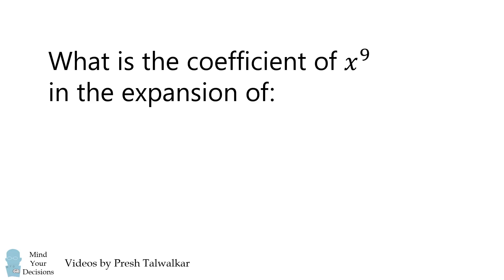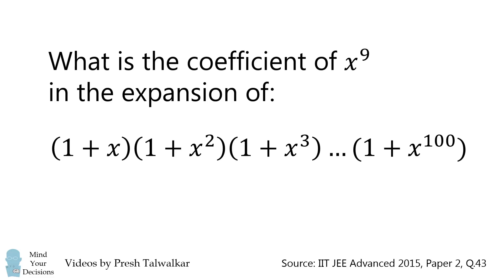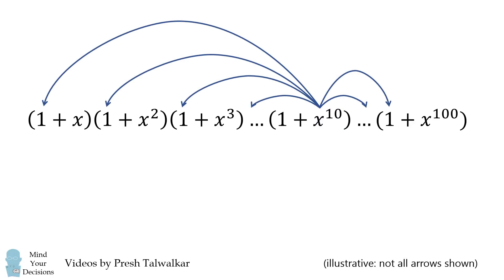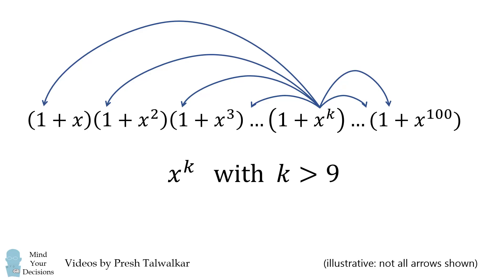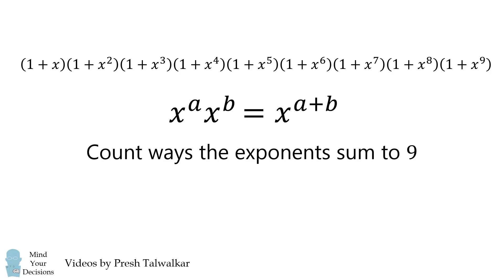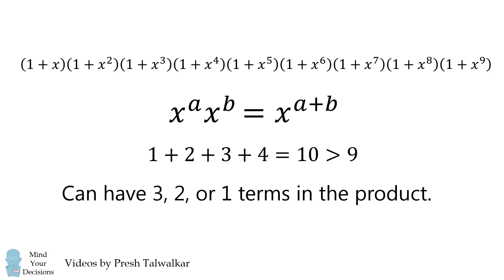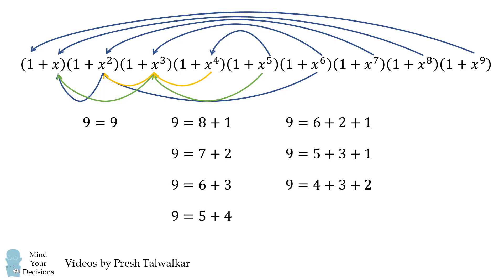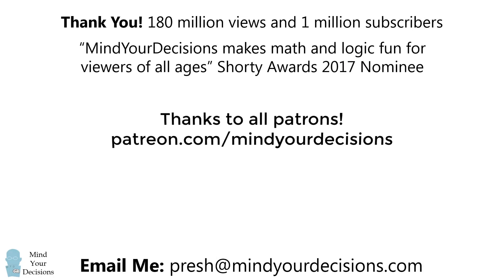Solving an 'impossible' algebra question in 2 minutes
On the JEE Advanced test, you would only have minutes to solve this problem. Students preparing for the exam often take coaching to prepare. In this video I want to focus on the mathematical content of this beautiful problem. A special thanks this month to The Laba Family, Michael Anvari, Richard Ohnemus, Shrihari Puranik, Kyle.

Thanks to all patrons!

2017 Shorty Awards Nominee. Mind Your Decisions was nominated in the STEM category (Science, Technology, Engineering, and Math) along with eventual winner Bill Nye; finalists Adam Savage, Dr. Sandra Lee, Simone Giertz, Tim Peake, Unbox Therapy; and other nominees Elon Musk, Gizmoslip, Hope Jahren, Life Noggin, and Nerdwriter.